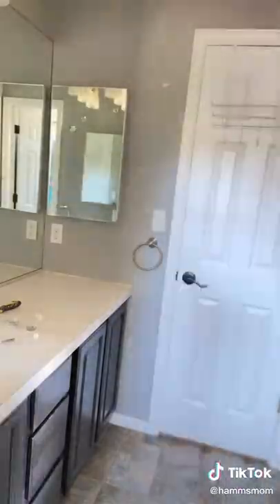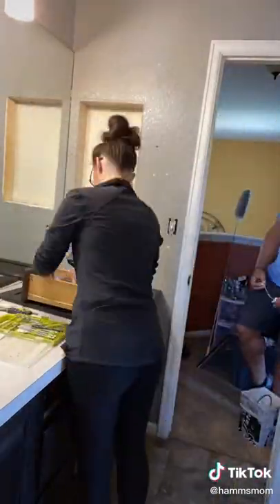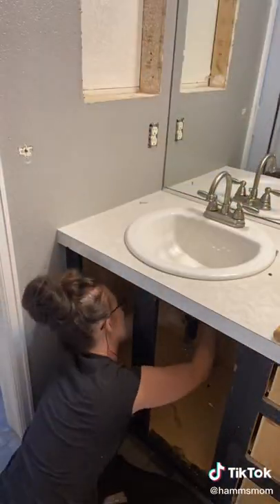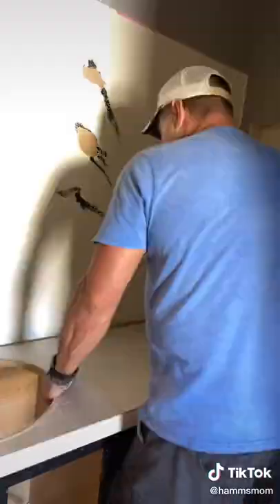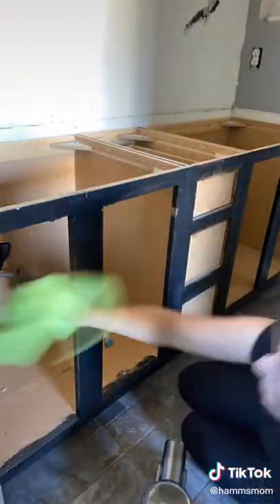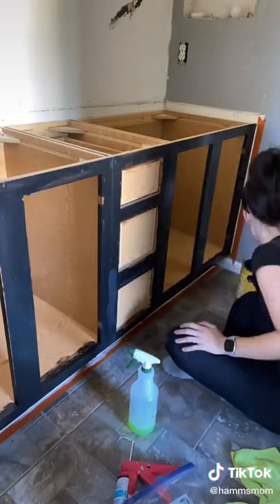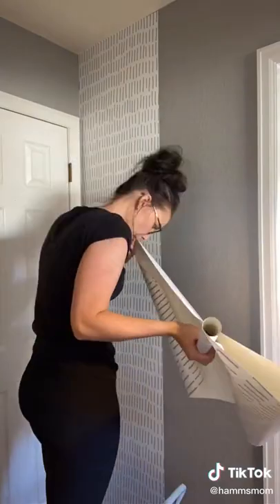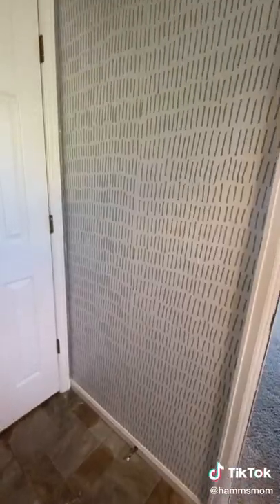What Can ı make 🧵 | DIY 💡 | Diy Crafts ✂️